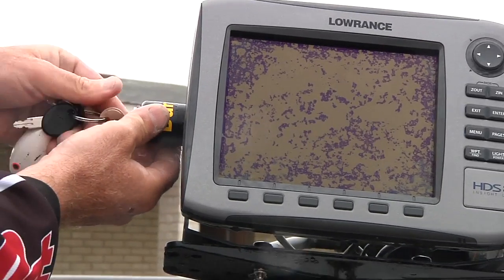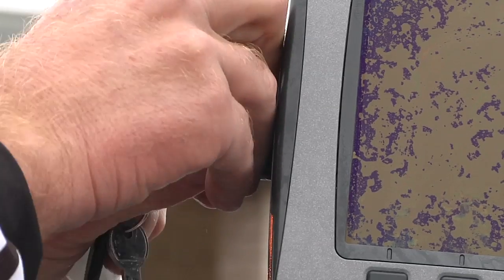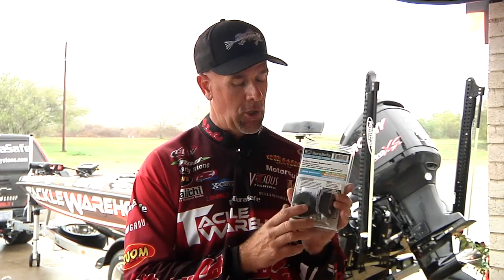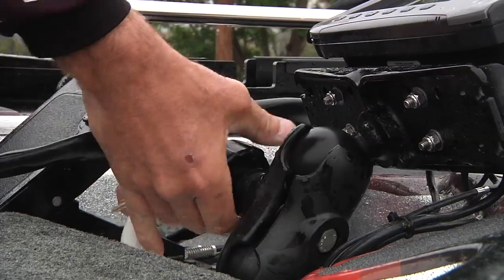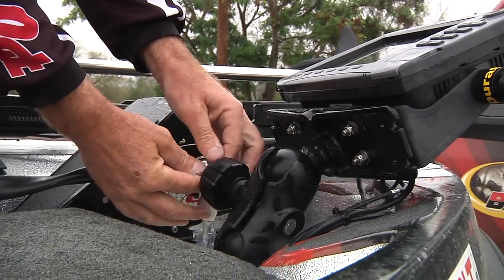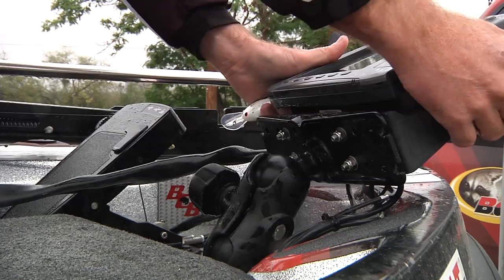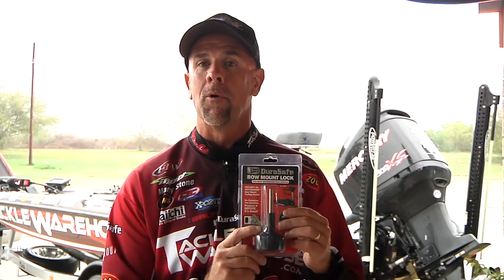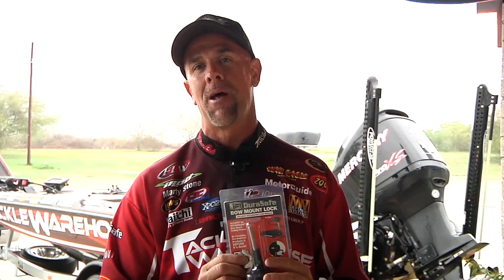DuraSafe E-Lock/ Swivel Mount Lock Combo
Here's a link with all the Gear Marty Stone featured in this Vlog.

The Durasafe E-Lock & Swivel Mount Lock Combo features both the DuraSafe E-Lock for securing the bracket-mounted portion of electronics mounting systems, and the DuraSafe Swivel Mount Lock, which secures the ball-mounted portion electronics mounting systems.